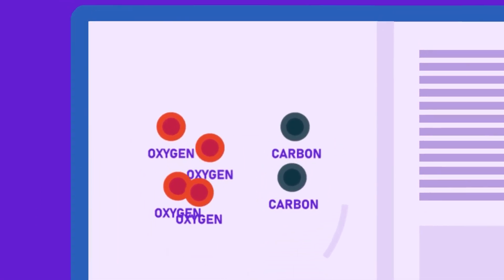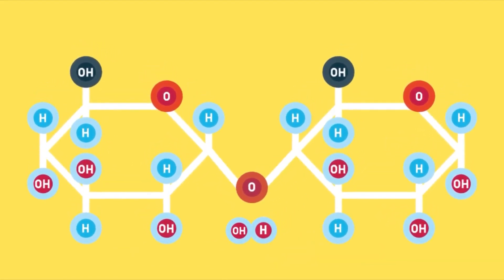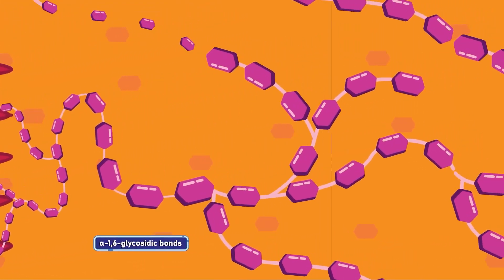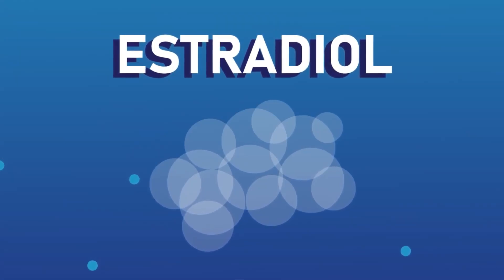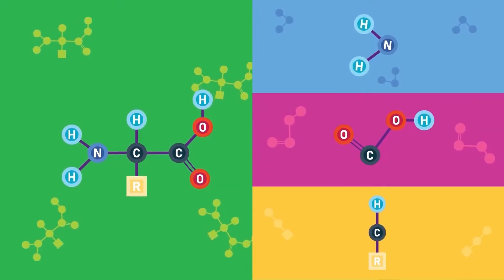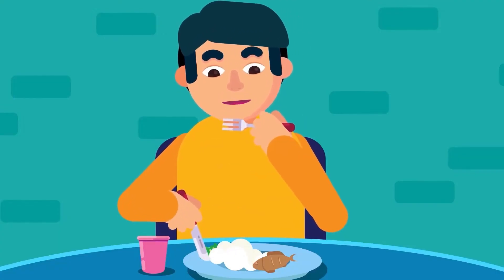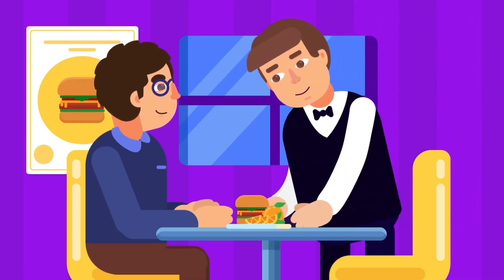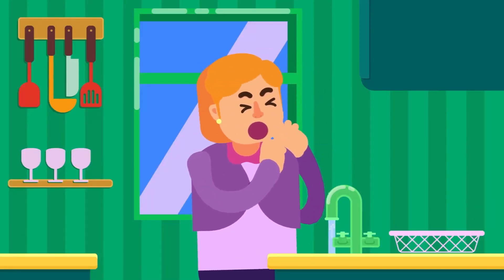Are You Getting Enough of These Vital Nutrients?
Essential nutrients are vital substances your body needs to function properly. These include carbohydrates, proteins, fats, vitamins, and fibers. They support energy, growth, immunity, and overall health. Without them, your body struggles. Eat a balanced diet to get all essential nutrients and stay healthy!